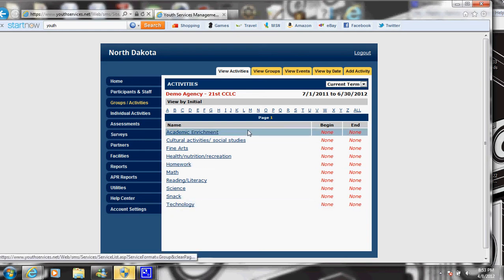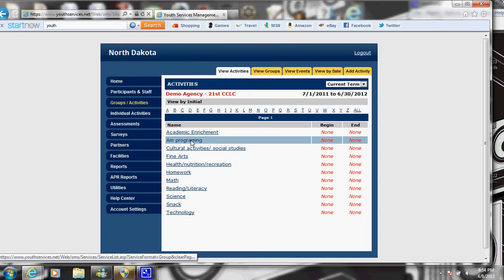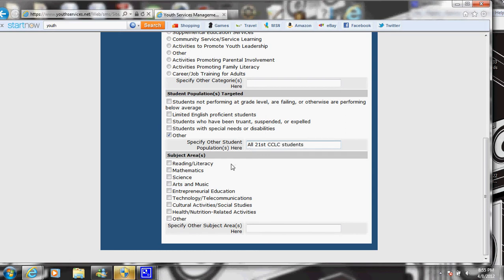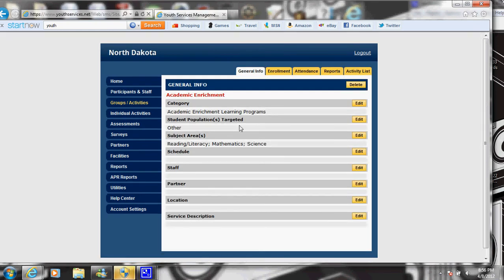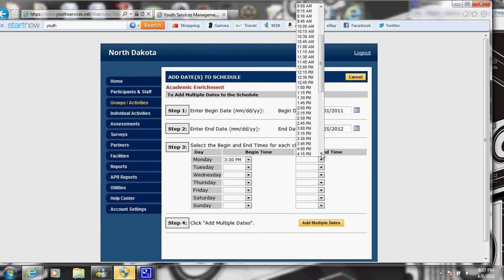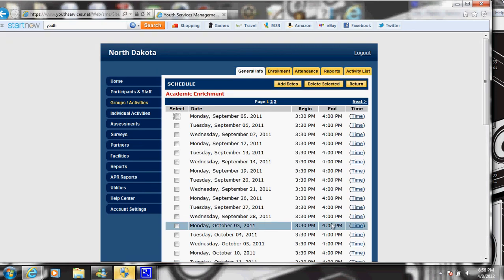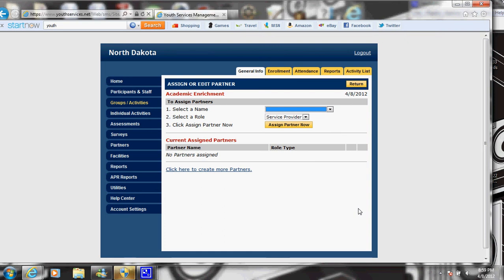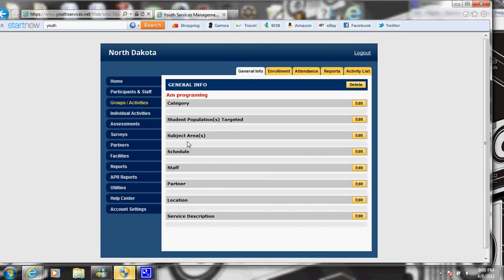Activities.avi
youth service training